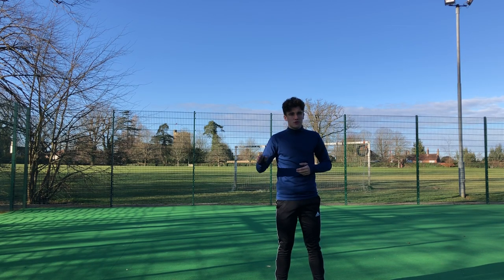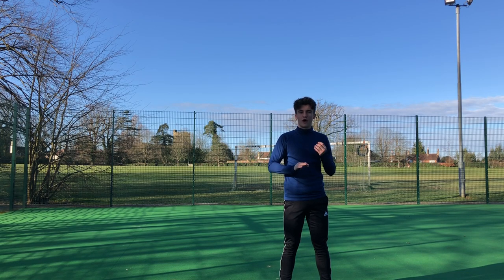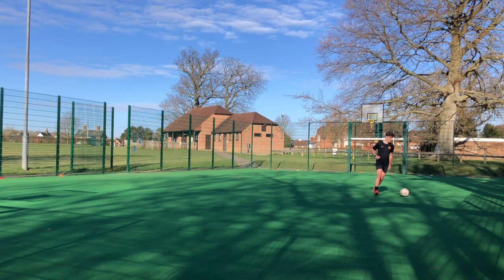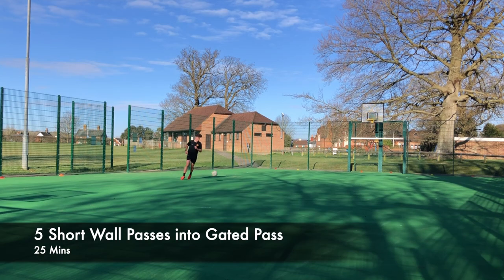OUTWORKING THE REST! A DAY IN THE LIFE OF AN ACADEMY FOOTBALLER!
In this video I have a full day in the life of an academy footballer. I take you through my daily life, including a football training session and a gym session. I also show my full diet and explain why I do what I do in the day in order to try and become a professional footballer in the future.

About Tom:
Name: Thomas Allen
Age: 17
Height: 5,11
Weight 70 KG
Nationality: English
Current Teams: Maidstone United Academy 1st Year's and Langton Green Giants U17's
Current Leagues: U19 National Youth Alliance League and Mid-Sussex Youth Football League
Position: CM/CAM